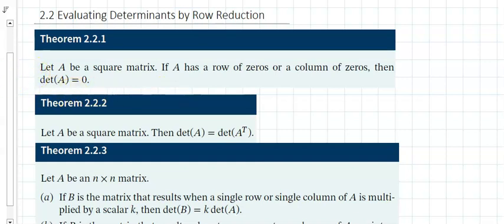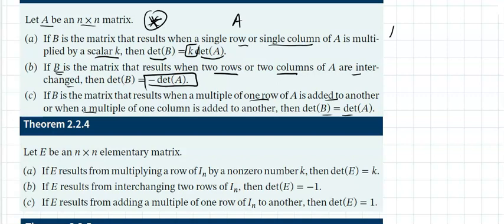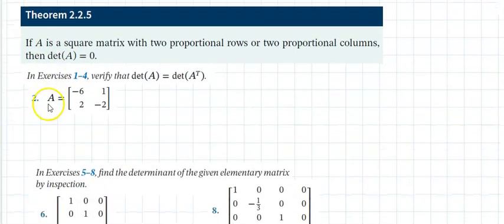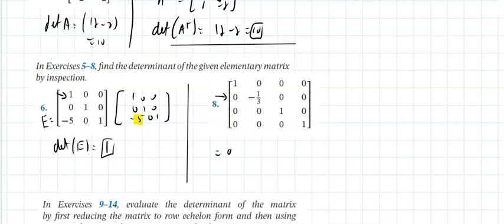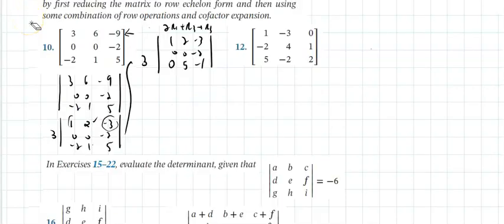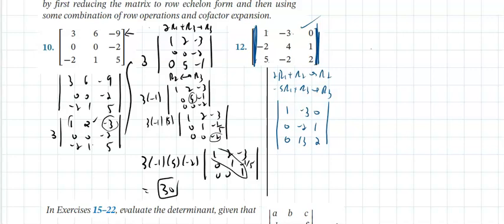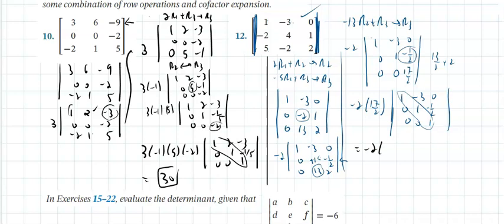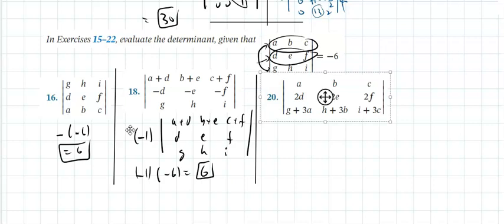2.2 Evaluating Determinants by Row Reduction